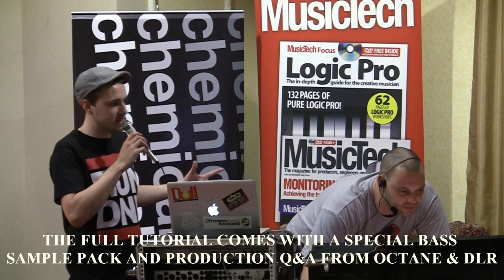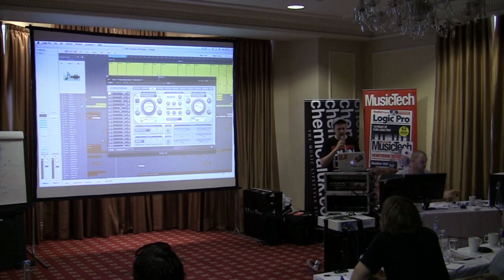OCTANE & DLR Production Masterclass HD Preview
Heavyweight producers Octane&DLR deliver an inspiring and informative talk at a recent Digital Labz Seminar in Bristol. They go over 'Transition' and discuss how the track was made and also look at various key areas of how they get their sound. The full video also comes with a exclusive sample pack + production Q&A.